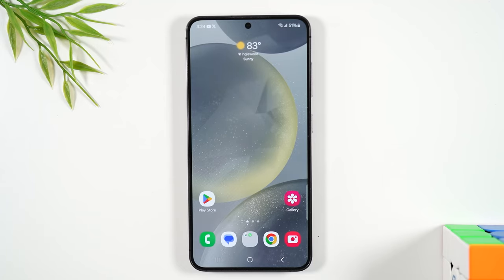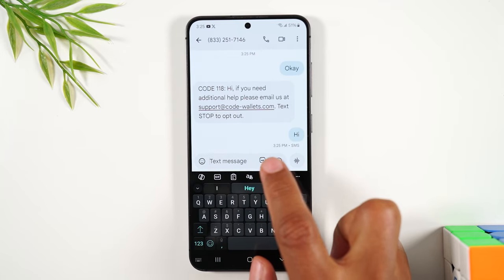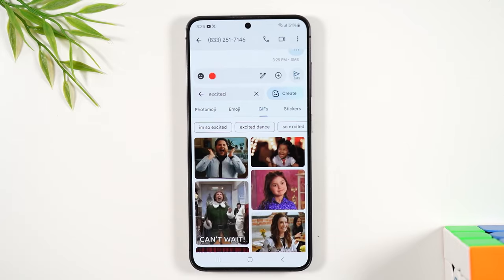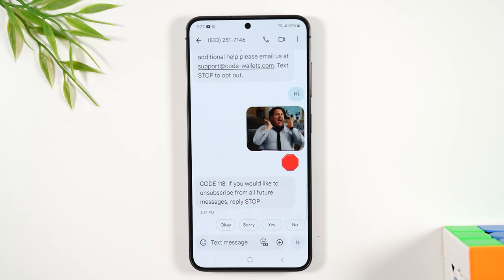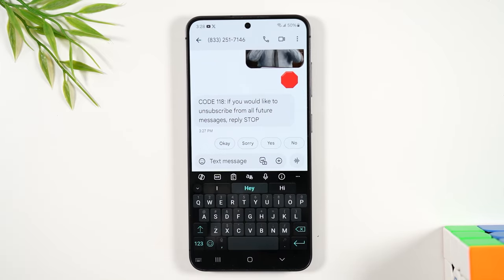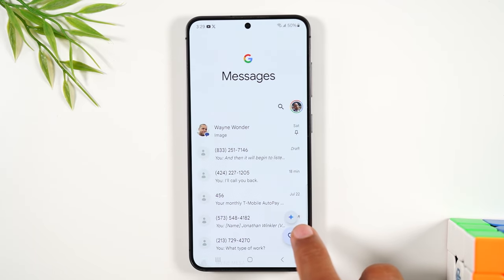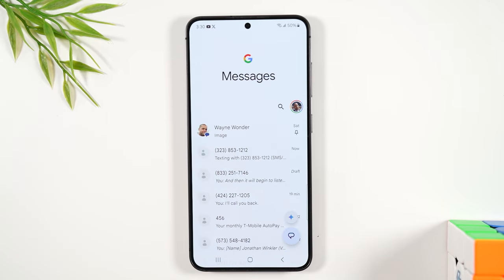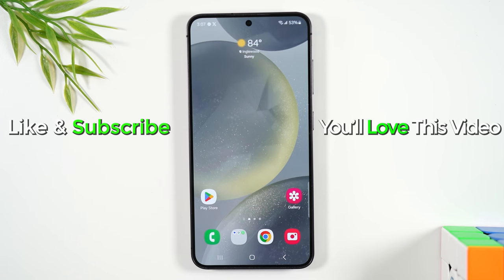Samsung Galaxy S24 How to Send Text Messages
📍Here are the top recommended add-ons S24 ➡️

Walkthrough of how to send text messages on the Samsung Galaxy S24.